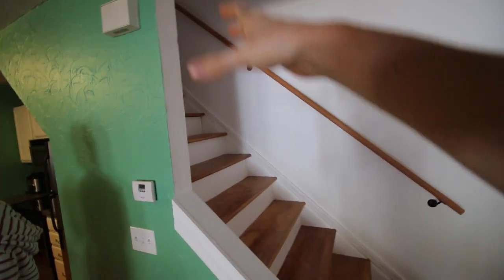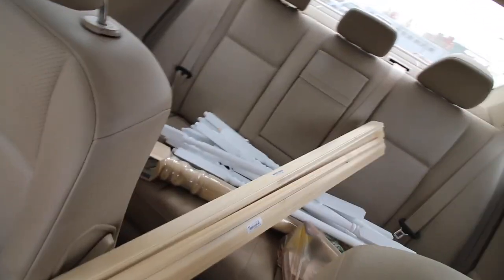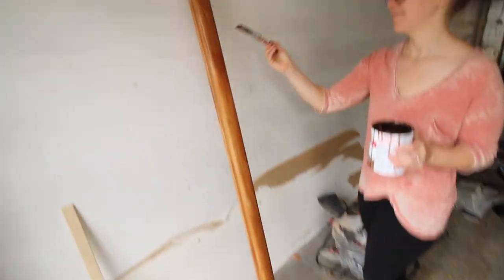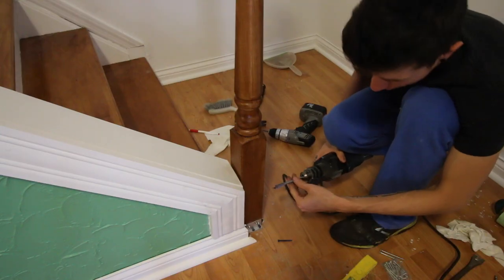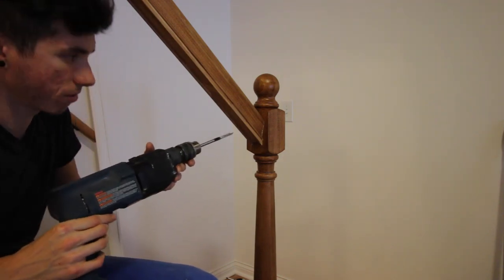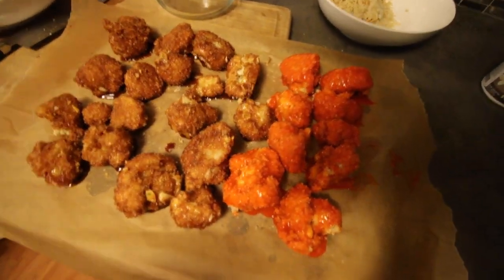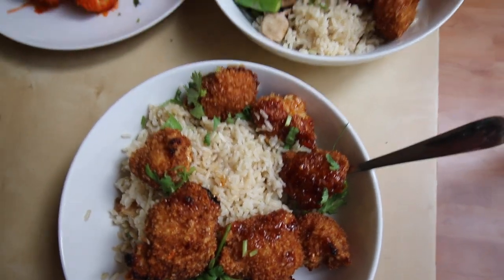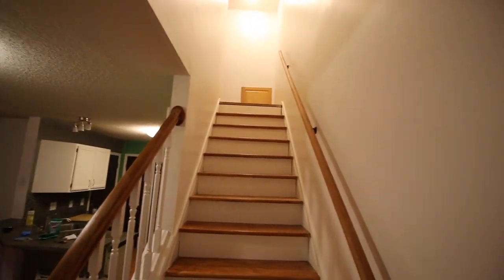GENERAL TSO'S VEGAN CHICKEN OMG